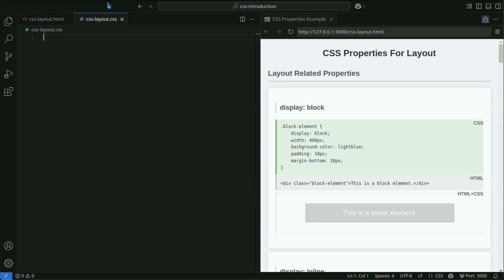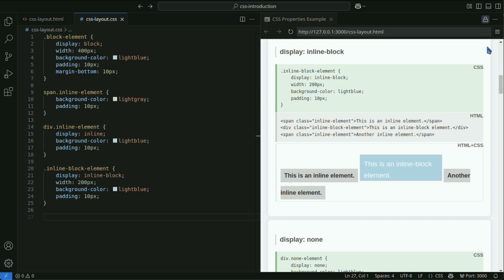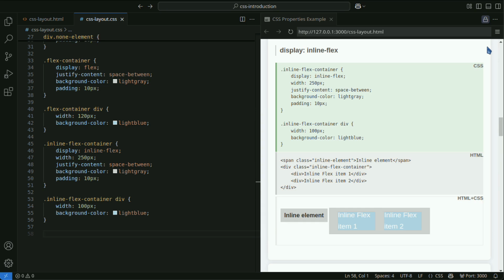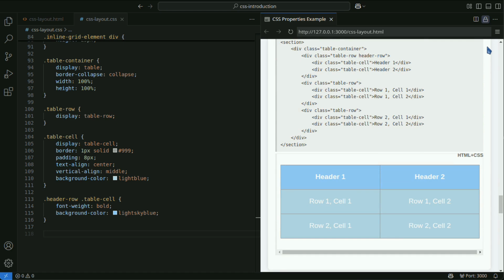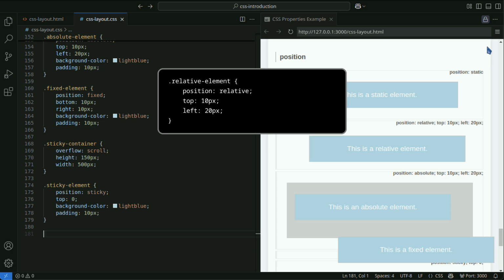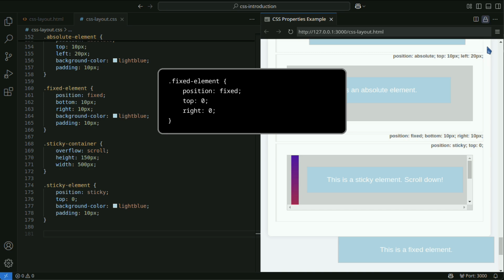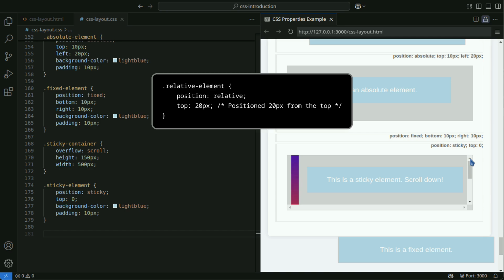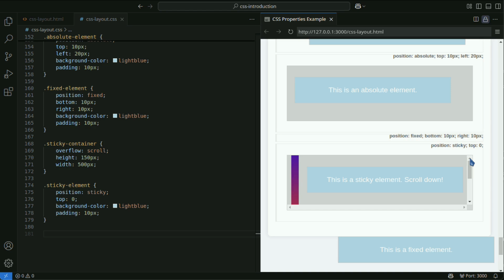[Learn with VSCode] CSS for Beginners #16 Layout-related CSS Properties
This video explains layout-related CSS properties.

🕐 Video contents
00:00 Start
00:40 {^ i18n　配置・レイアウト ^} / `display` property
01:07   - `display` property values
06:50 - `position` property
07:26   - Values of the `position` property
11:40 - `top`, `left`, `bottom`, `right` properties
12:18   - How to use `top`, `left`, `bottom`, `right`
13:28   - Relationship with the `position` property